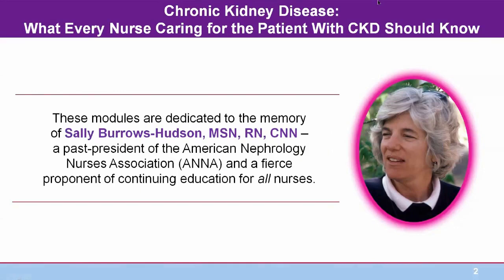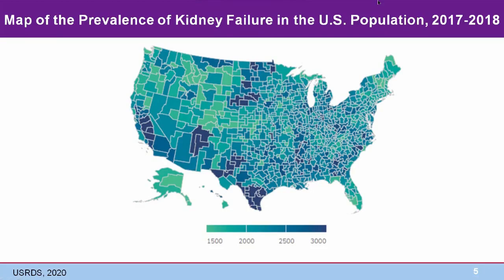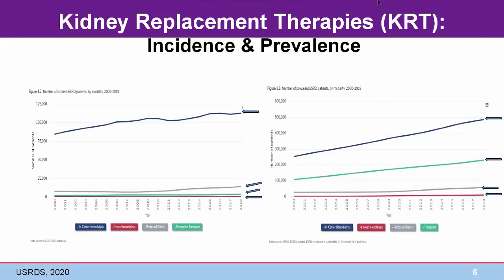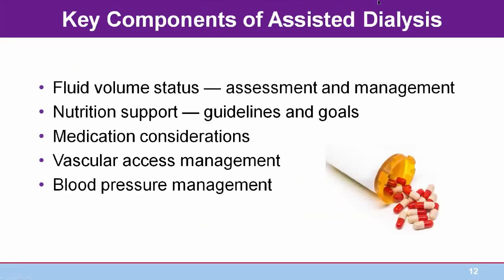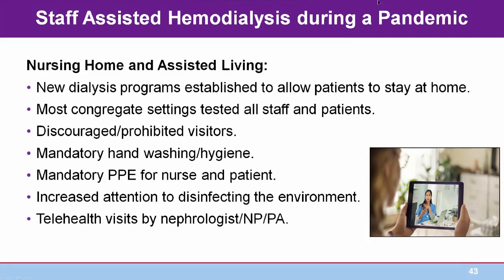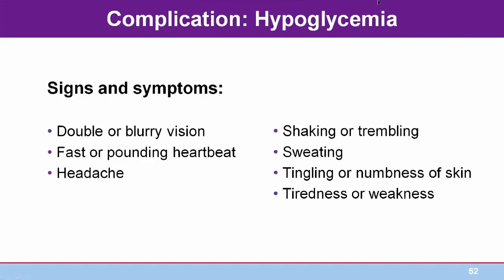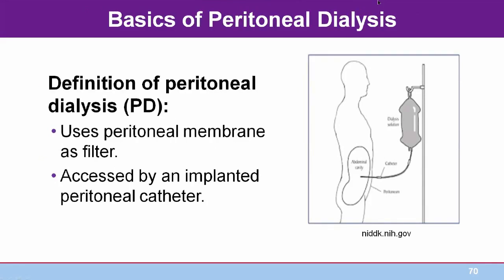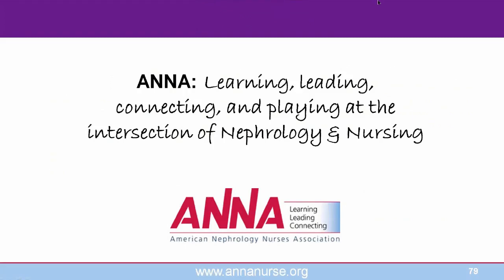Kidney Replacement Therapy - In-Center Dialysis (Module 7)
This presentation is designed to help all health care professionals who give care to patients with chronic kidney disease (CKD) and require kidney replacement therapy in the form of assisted dialysis in the chronic and acute settings. We describe this dialysis population, the dialysis procedures, medications utilized, and management of the complications of kidney failure and dialysis.

This module is part of series – Nursing Care of the Patient with Chronic Kidney Disease (CKD) in ANY Setting which have been designed to support the learning needs of nurses who care for patients with CKD. Given the magnitude of the population afflicted with CKD and the variety of settings in which these patients receive care, this series will benefit nurses caring for patients in many settings.

The content for each module is FREE for ANNA members and nonmembers.

Non-members can create FREE accounts with ANNA at log in.